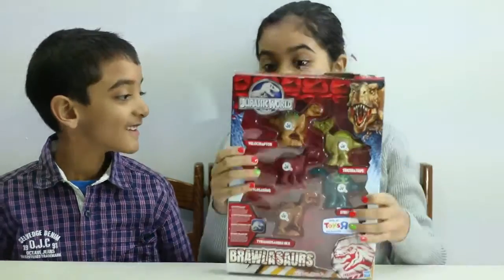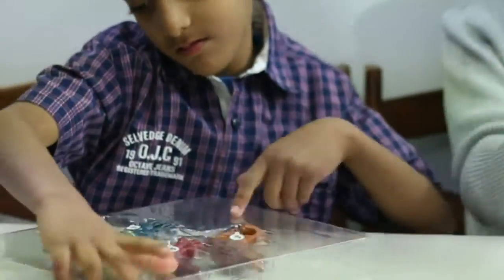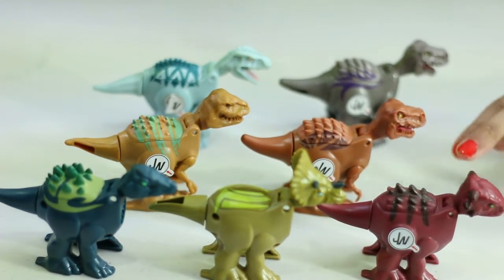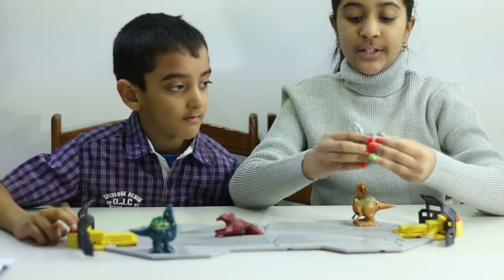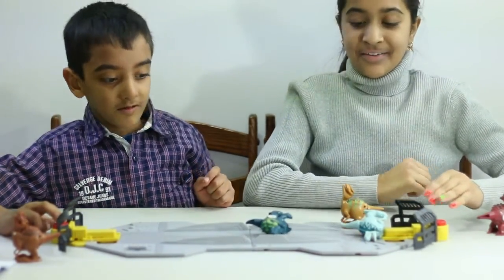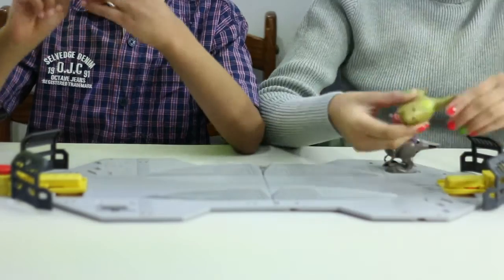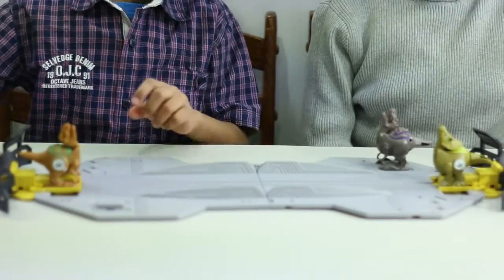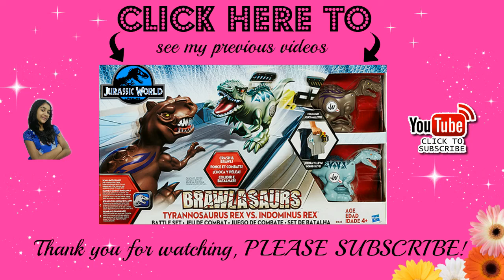Jurassic World Brawlasaurs : Velociraptor, Triceratops, Ankylosaurus, Tyrannosaurus Rex, Stegosaurus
This is part 2 of our Brawlasaurs playset video.

When the Brawlasaurs come to town, tiny humans better run for cover! This 5-pack has 5 of the crashiest, bashiest dinos in the prehistoric world.

Wind up your Velociraptor dino's tail and crash him into your Triceratops or your Ankylosaurus. Better yet, team your Tyrannosaurus Rex and Stegosaurus dinos against all three of them! Who's going to be the stomping, chomping champ? It's going to take a whole lot of dino crashing to find out!

Jurassic World figure pack includes 5 dinos: Velociraptor, Triceratops, Ankylosaurus, Tyrannosaurus Rex and Stegosaurus
Each figure's tail winds up for attack
Twist to launch your figures at each other
Crash and brawl
Figures contains magnets